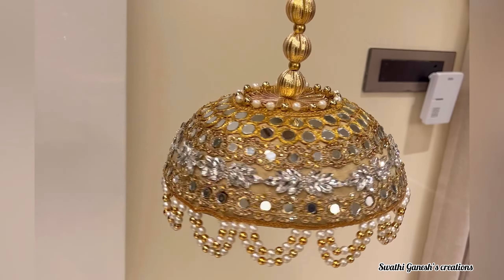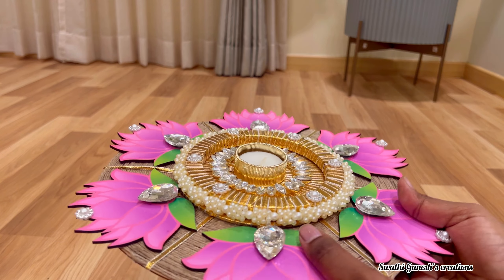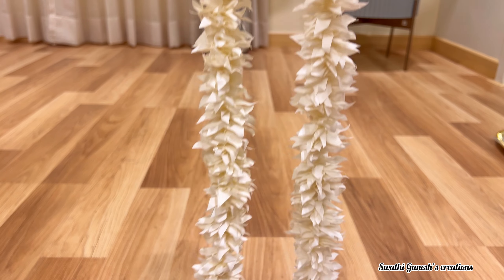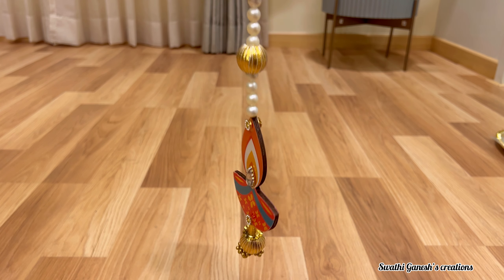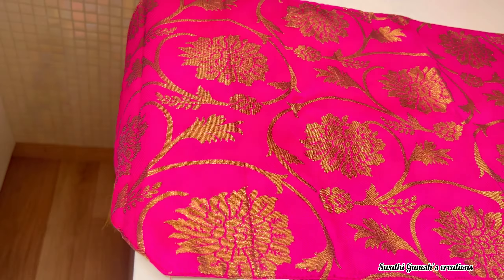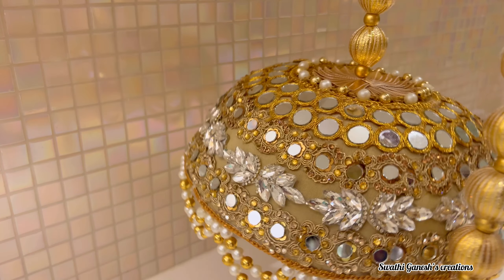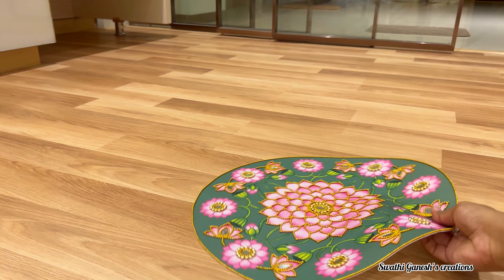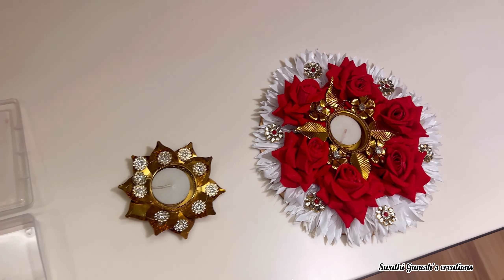Diwali Decor Haul | Festive must have | Diwali Decor ideas | Diwali Decoration at home 2024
Namasate! In this video, I am sharing all the products that I have purchased to decorate my home for this Diwali . By planning & buying the things we need in prior we can avoid the last minute stress. Hope you enjoy this video !

Some of the products I have used in this video

Led lights
Led candles
Flameless candles (battery operated)
Floating candles
Candle stand
Cushion covers
Hanging diya decor
1 min rangoli
Candle light holders
Flower thorns
Flower hangings
Lotus hangings
Cushion covers
Urli set
Hangings u can get from Shailijacreations insta

diwali decoration,
diwali decoration items,
diwali decoration home,
diwali decoration ideas at home,
diwali decoration ideas hacks,
diwali room decoration hacks,
Diwali decor haul,
Diwali decor haul 2024,
Amazon haul,
Diwali decor haul,
Amazon Diwali decor haul,
Great Indian festival sale